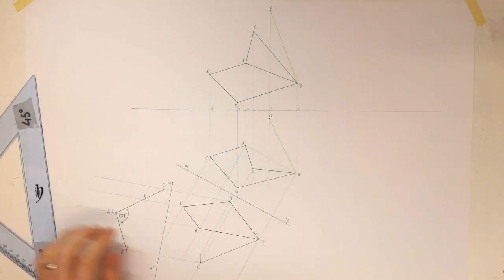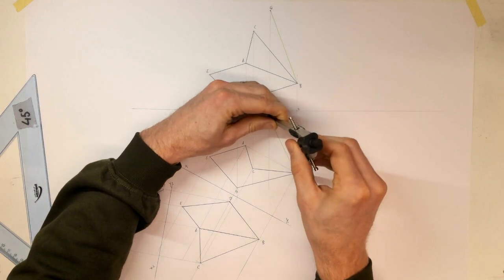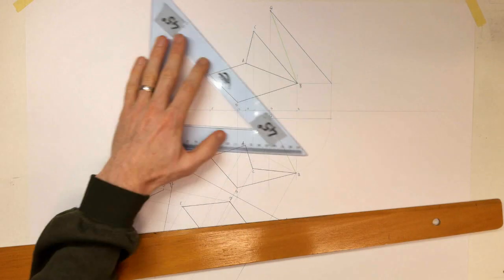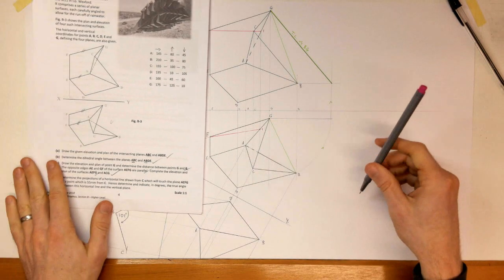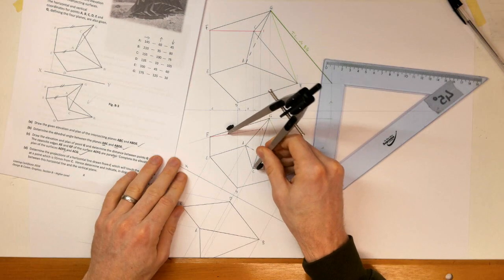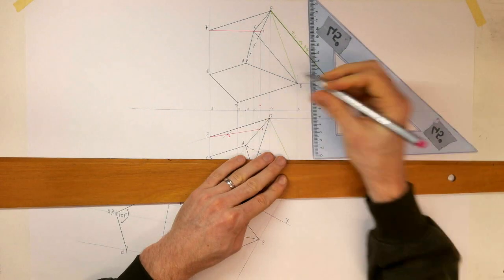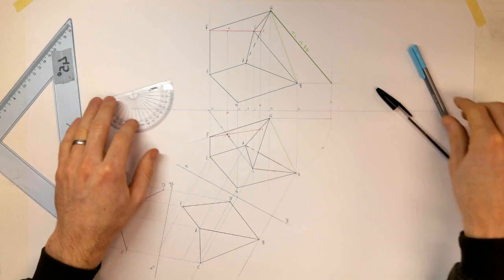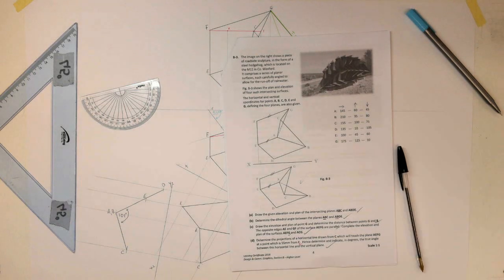DCG HL 2018 B-3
Section B 2018 - Intersecting Planes

0:00 Intro
1:30 Part (a)
6:22 Part (b)
14:08 Part (c)
20:07 Part (d)